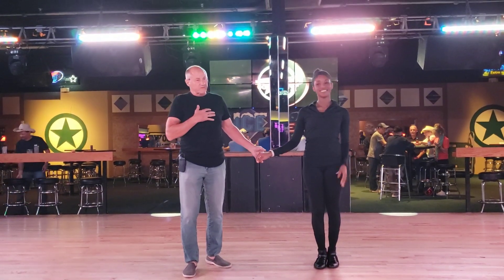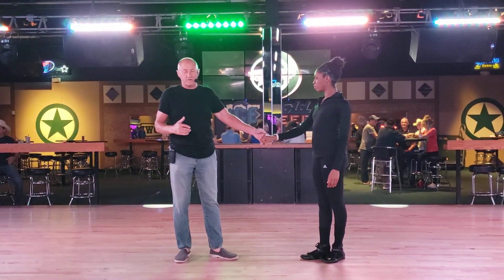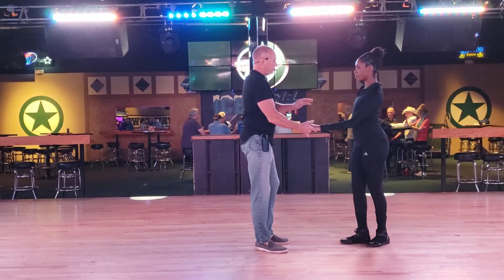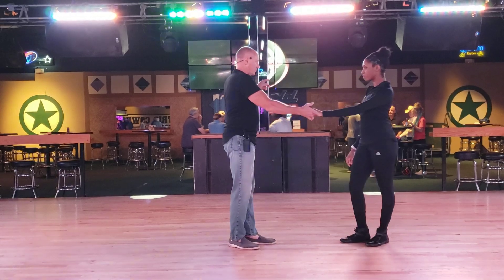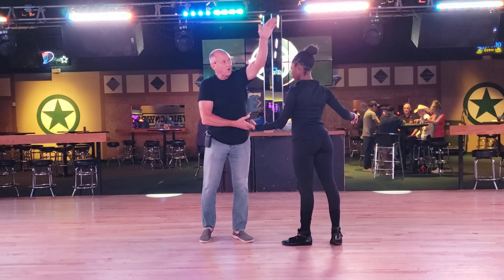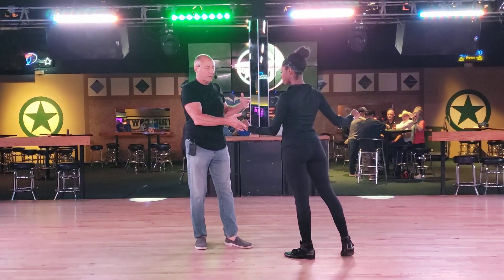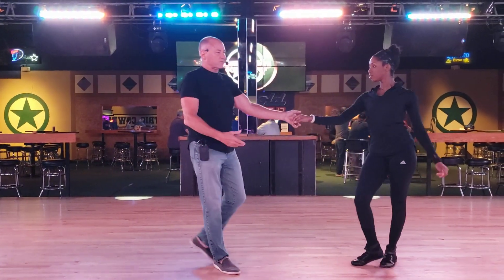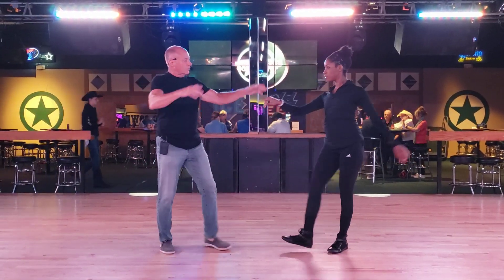West Coast Swing @ Electric Cowboy with Wes Neese 20230716 193021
Sunday's WCS advanced lesson is a one hand reverse hustle whip followed by a behind the back turn. Thank you Wes!